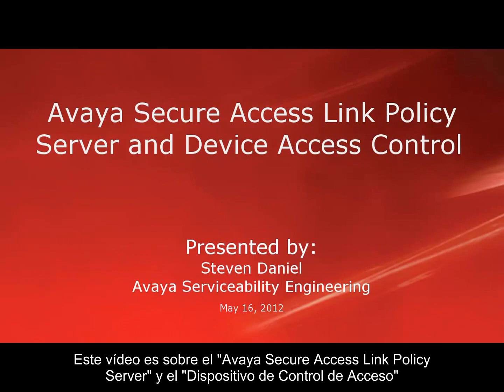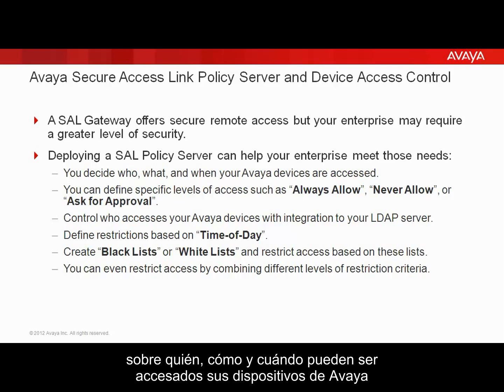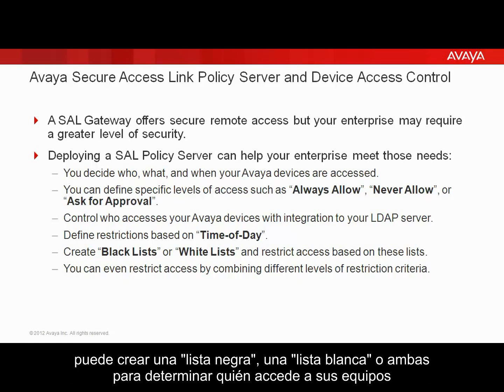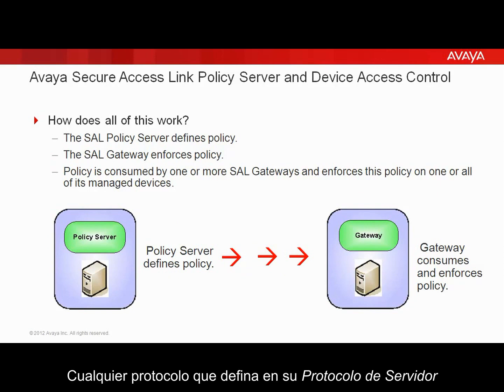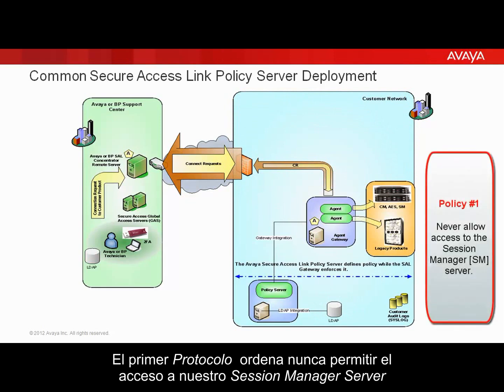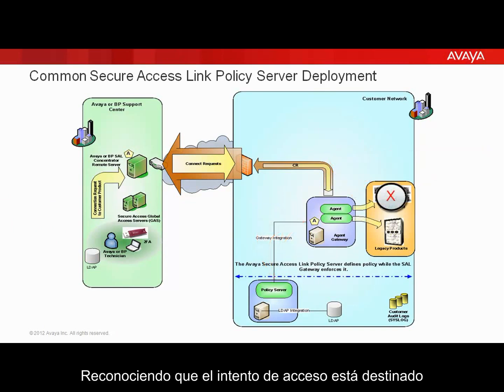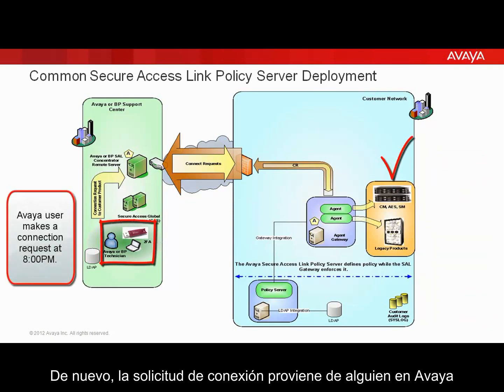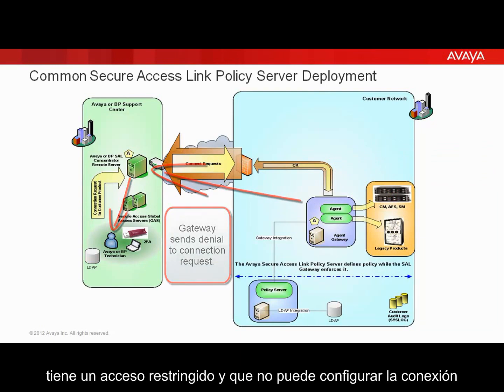Avaya Secure Access Link Policy Server y el Dispositivo de Control de Acceso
Avaya Secure Access Link Policy Server and Device Access Control

Dispositivo de Control de Acceso
Seguridad con la implementación del  Protocolo de Servidor SAL  para decidir sobre quién, cómo y cuándo puede ser accesados sus dispositivos de AVAYA.